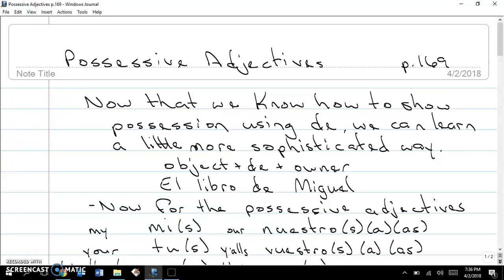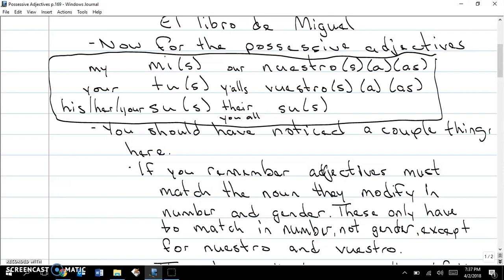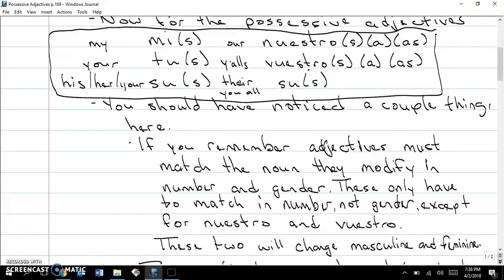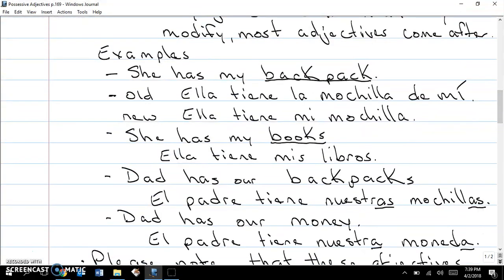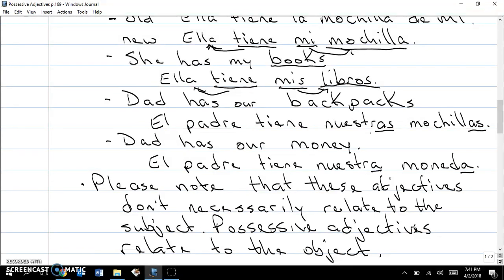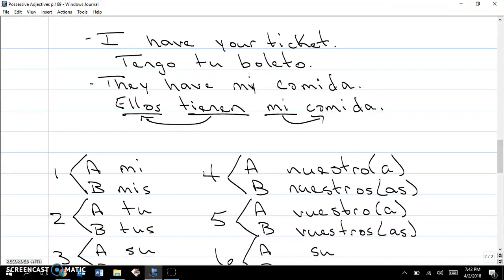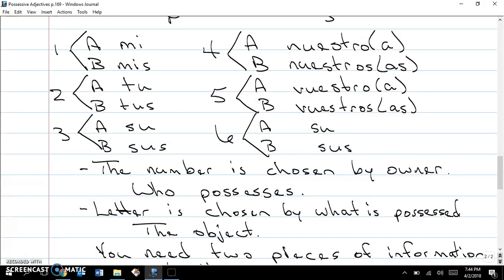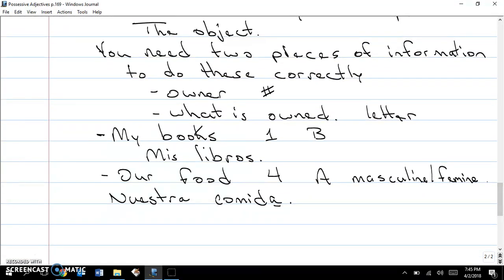possessive adjectives 1